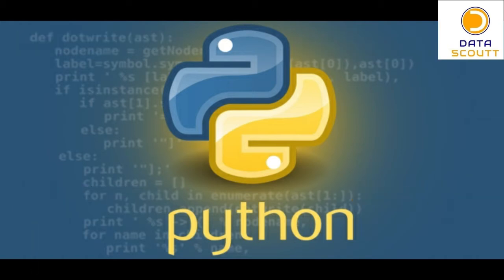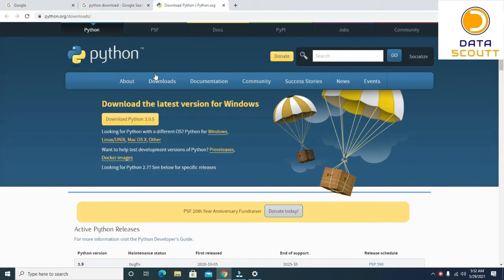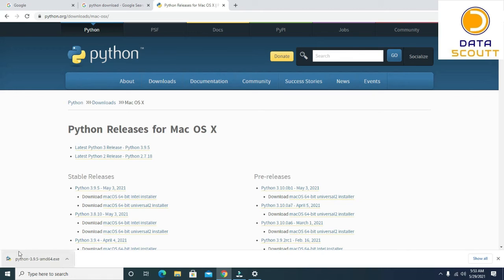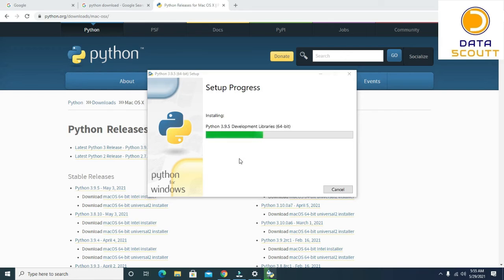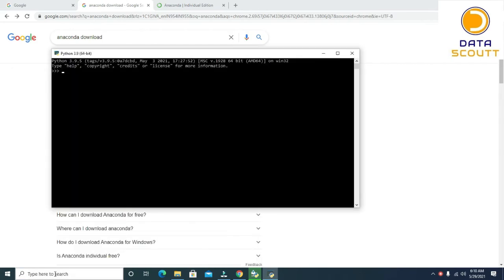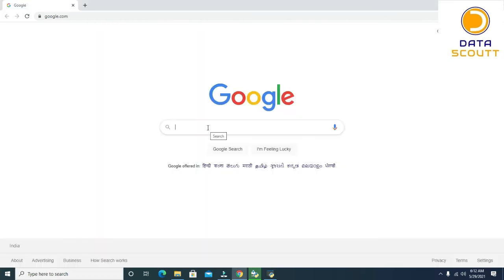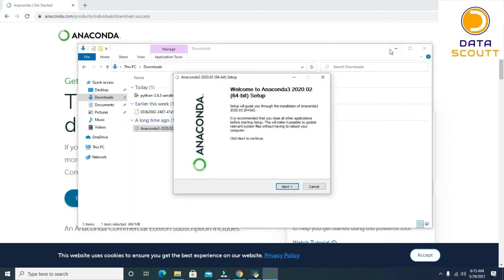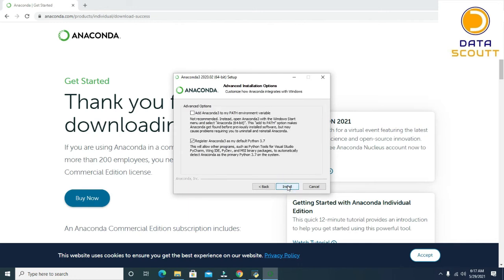Python Tutorial || Python Installation | Anaconda Installation ||How to install Anaconda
In this video, You will see How to Download and Install Python on Windows. Setting up your Windows 10 System for Python is relatively easy. we just need to follow some important steps to install Python on Windows 10. This tutorial is For Beginners who want to learn How to Install Python 3. x.x. This video will include the installation of  Anaconda on our Windows operating system. Anaconda is one of the free open-source distributions of the Python